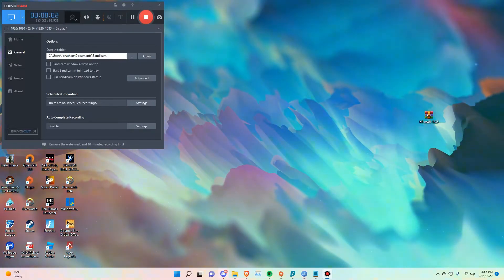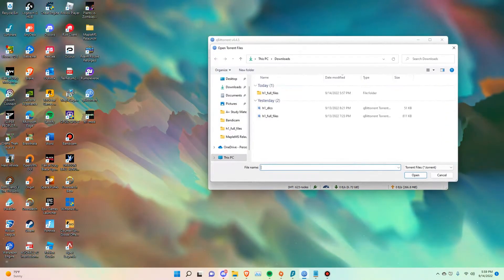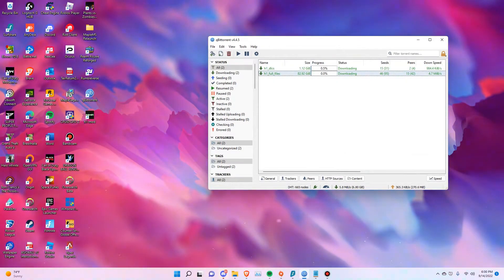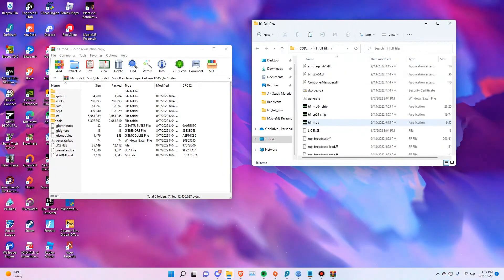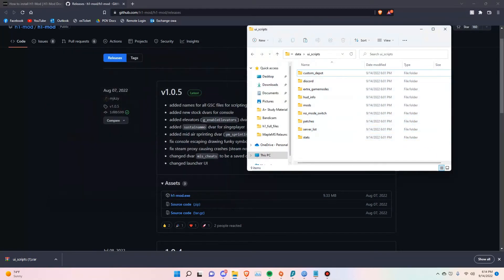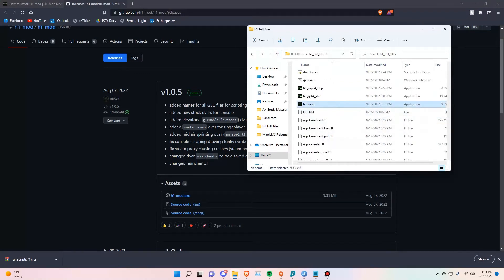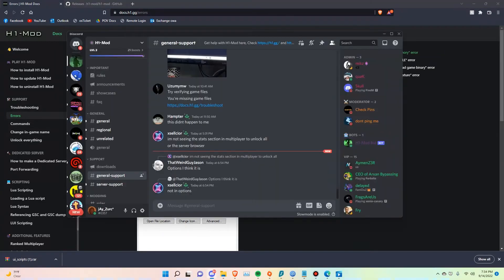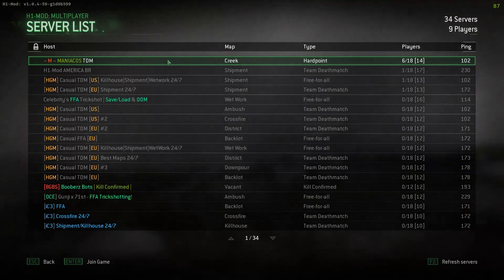How to install H1-Mod PC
This guide is for users who don't have the game on steam.
I already own the game on steam, but will showcase the full setup here.